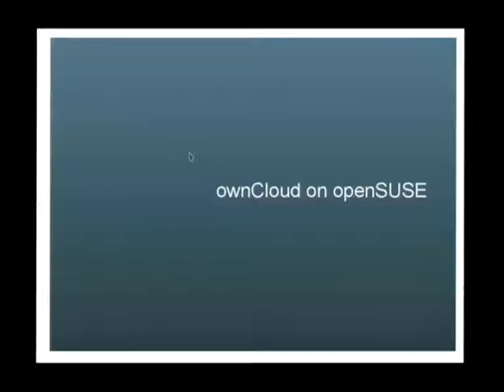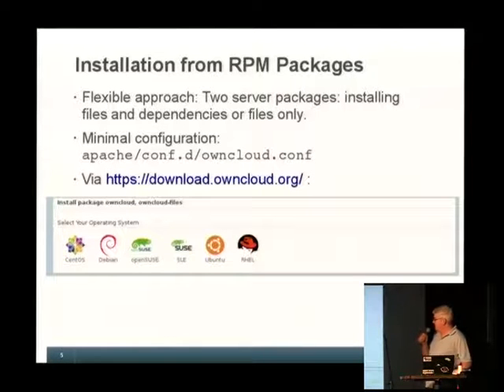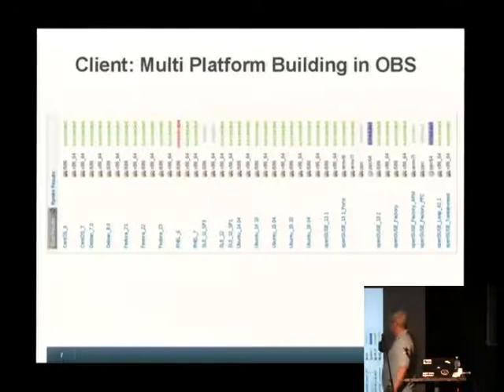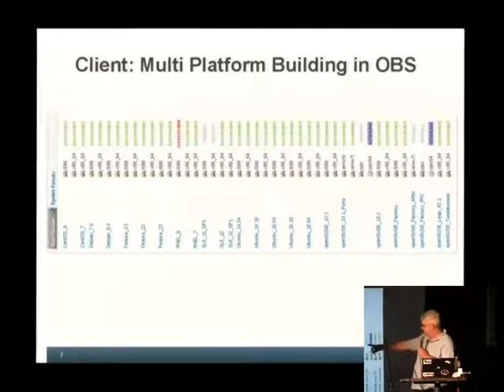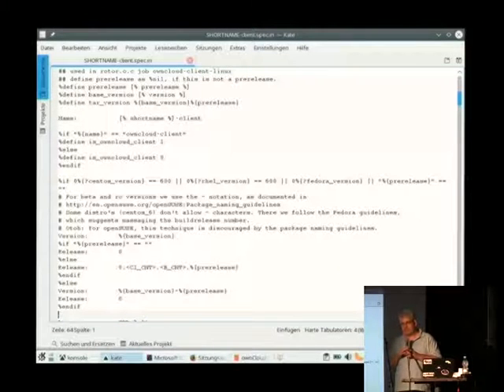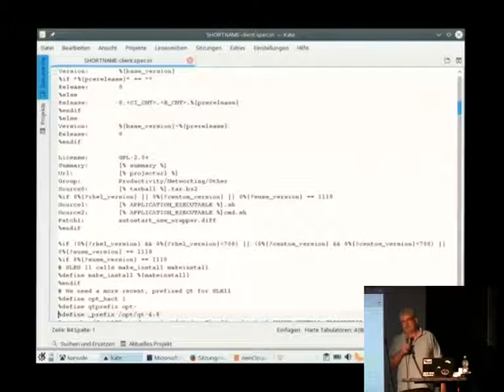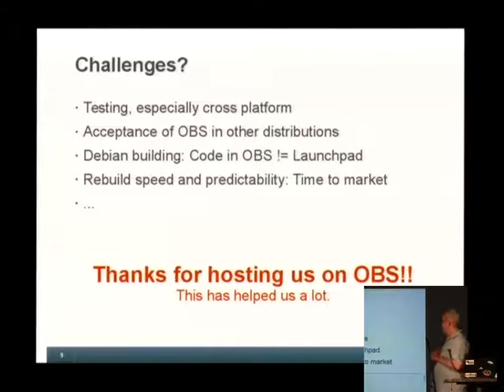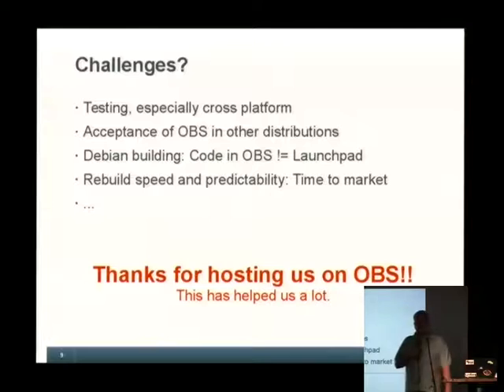Klaas Freitag: Workshop ownCloud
2. zypper refresh
3. zypper install owncloud
4. zypper install apache2
5. Configuration Firewall : Allow HTTP,HTTPS,SSH
6. zypper install mariadb; create DB & Assign privileges to a new MySQL user to handle database operations for ownCloud.
7. a2enmod php5 (need to enable php5 for apache2)
8. Go to your IP address or domain name followed by "/owncloud" in your browser.
9. Done

Klaas Freitag